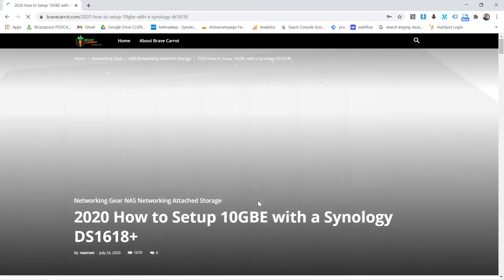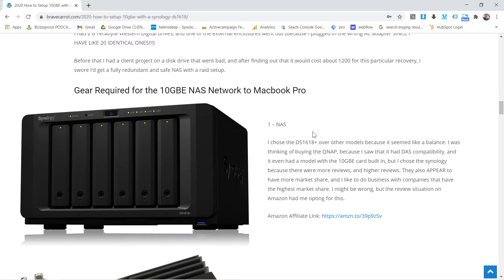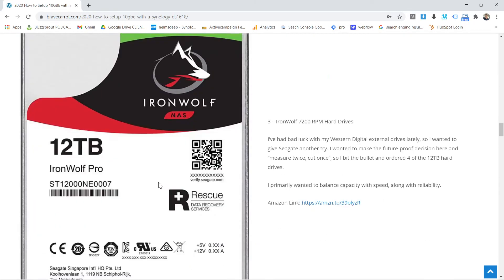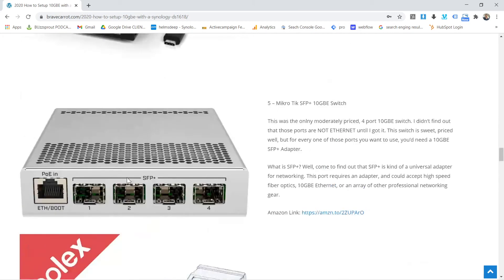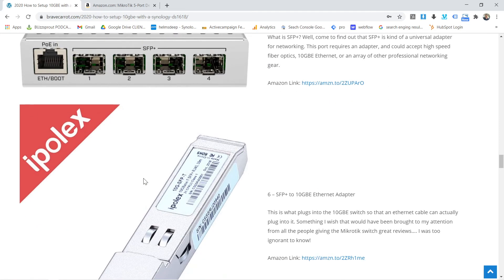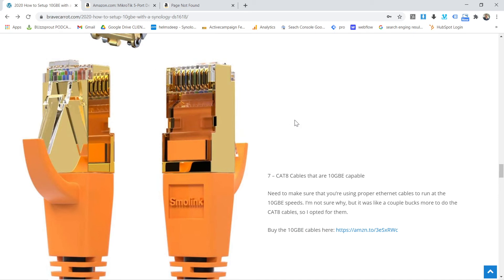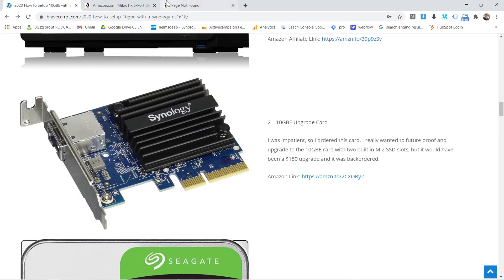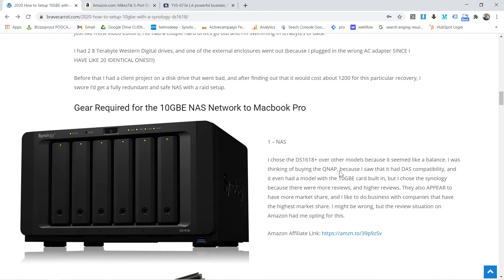2021 10GBE Network Attached Storage NAS - Everything you will need for Fast Video Editing NAS 2021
Before you buy a network attached storage device for your video editing in 2021 or later, I think you'll be happy to have watched this video and understand what's up.

If you choose to buy, I'd get a little commission from Amazon - but this will be SUPER HELPFUL.

Synology ds1618+
Synology 10Gb Ethernet Adapter 1 RJ45 Port (E10G18-T1)
10G SFP+ Adapters
OWC Thunderbolt 3 10GB Ethernet Adapter for Macbook
Mikro Tik 10gb Switch SFP+
12TB Seagate Ironwolf 7200RPM for NAS
Smolink CAT8 RJ45 Ethernet Cables
Best Powerstrip and AC Adapter
NETGEAR - Powerline 2000 + Extra Outlet